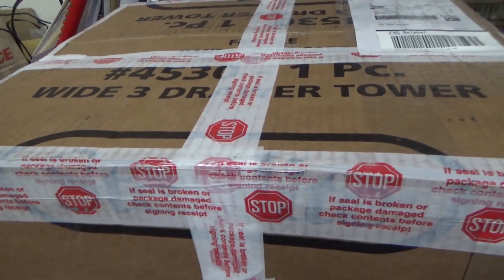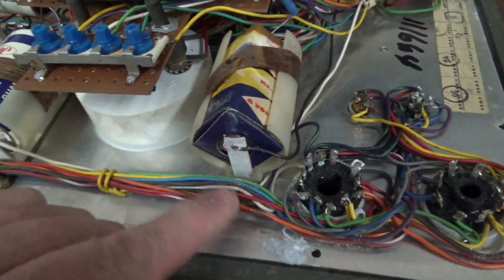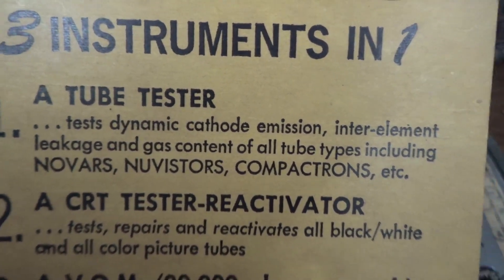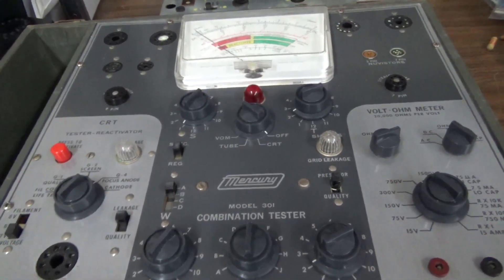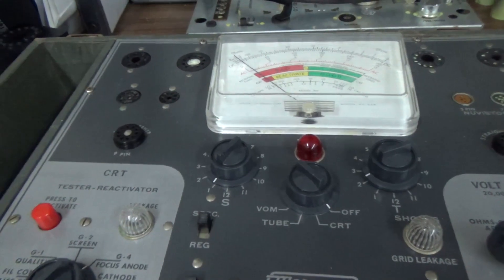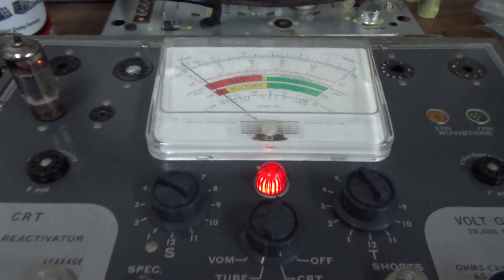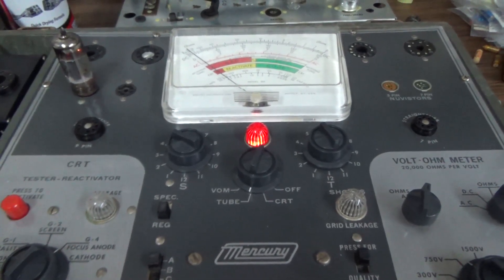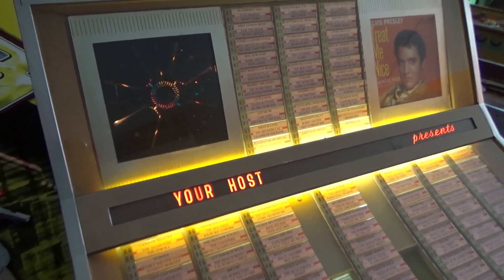Testing A Tube Tester - 1960 Mercury 301 - Jukebox Repair Vintage 60's Tech Equipment